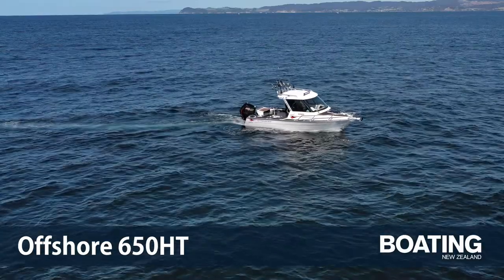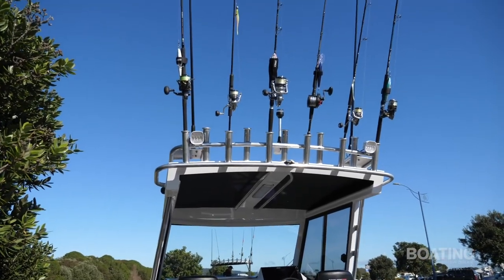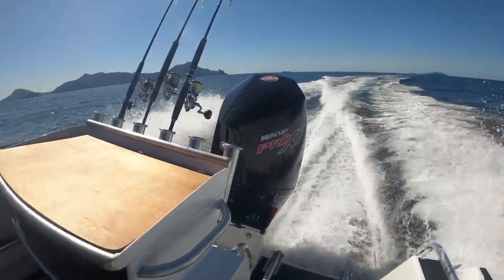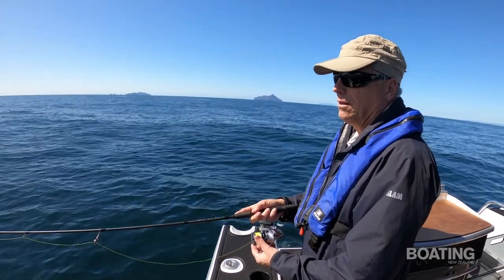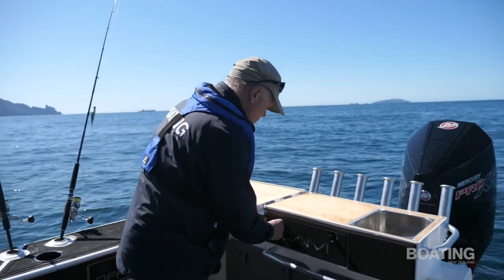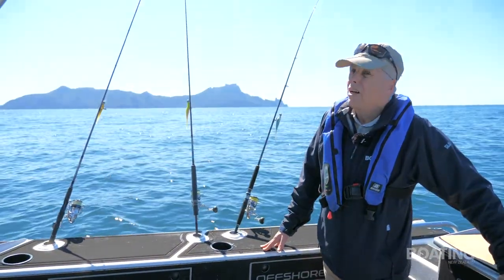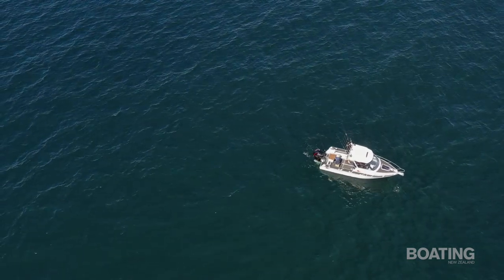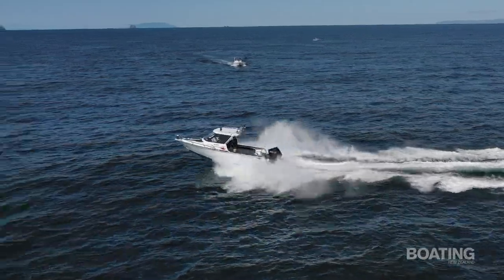Offshore 650 HT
We reviewed the Offshore 650 Pro Dive for the May 2020 edition of Boating NZ, coming away impressed by the quality of construction and the superb ride. Her new hardtop sister doesn’t disappoint either.